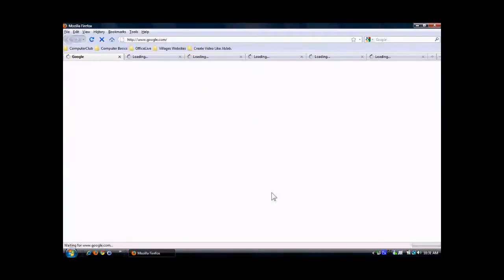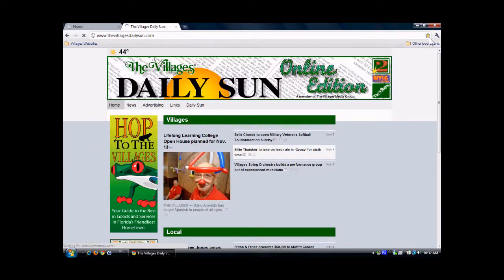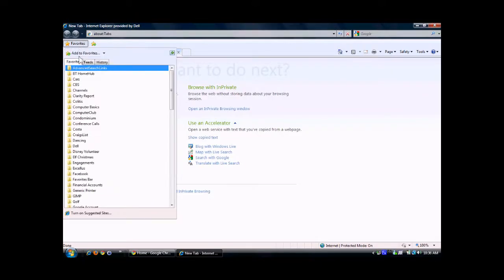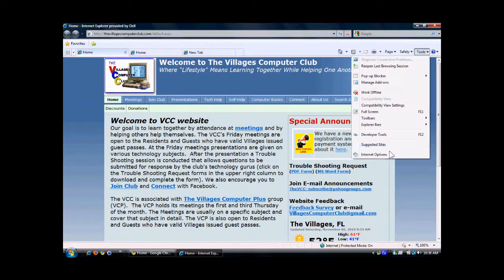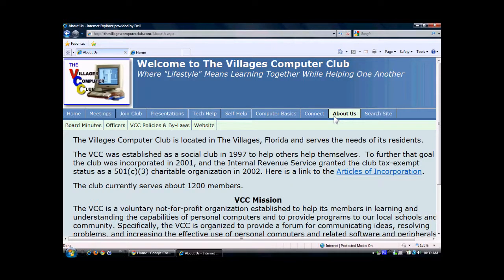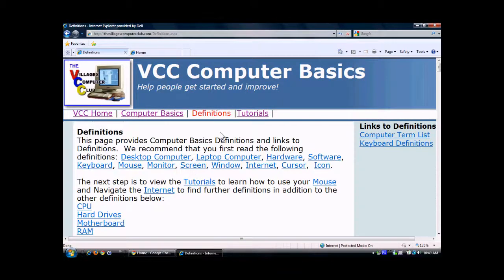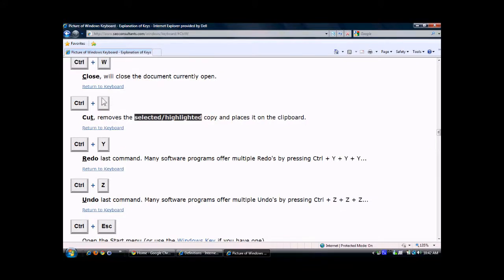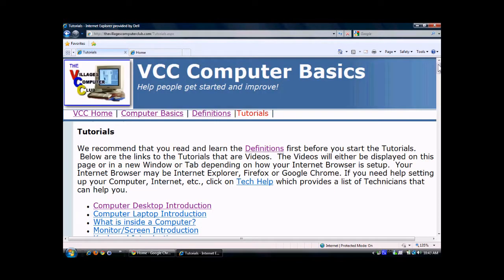Internet Navigation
How to Navigation Web Sites